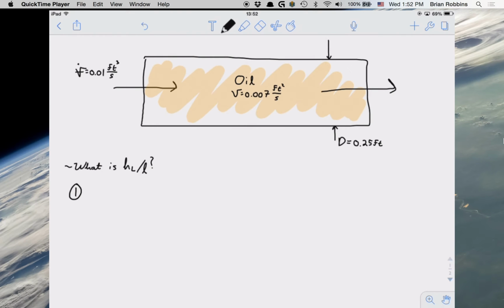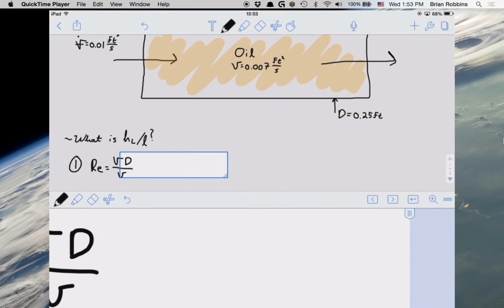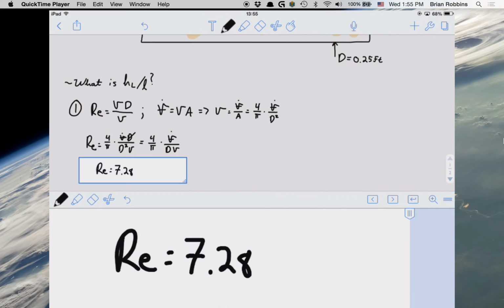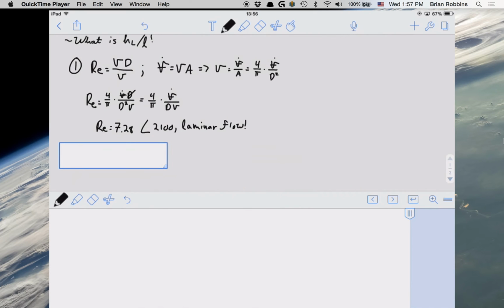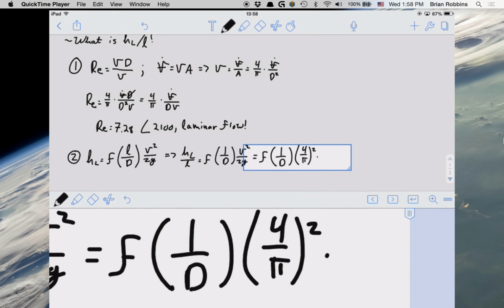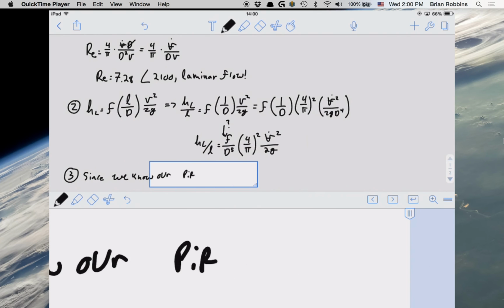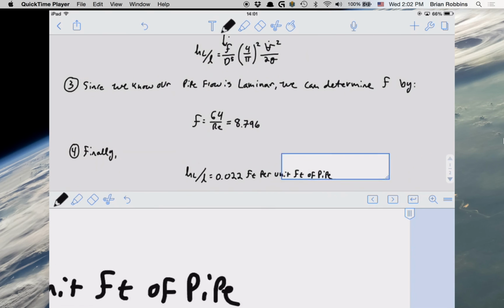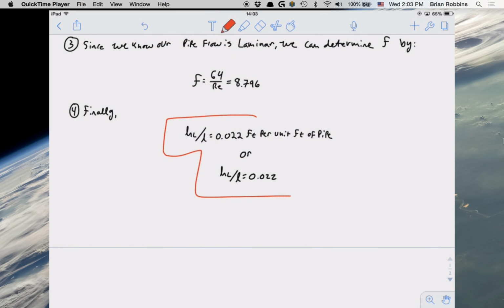ME-2124: Viscous Pipe Flow Example Problem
In this video, we go over an example problem that pertains to Reynolds number and viscous pipe flow.